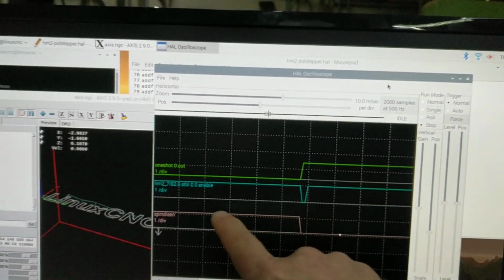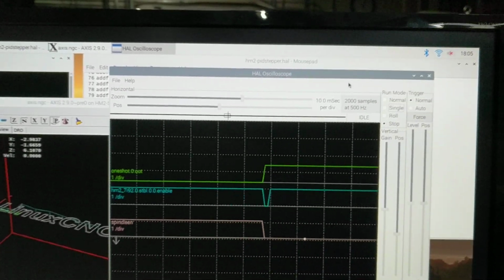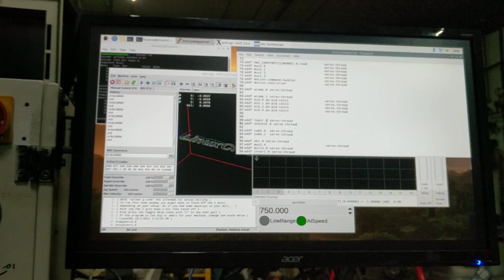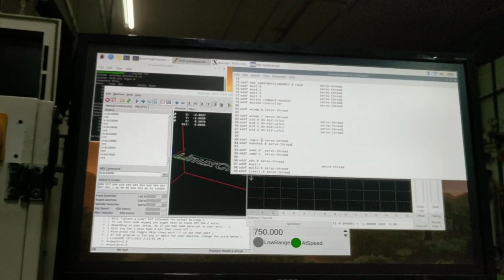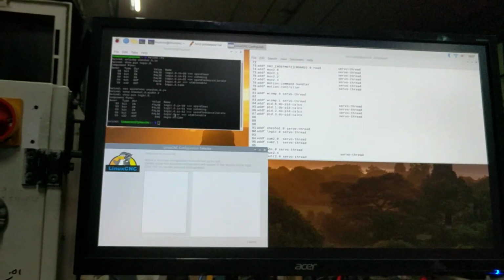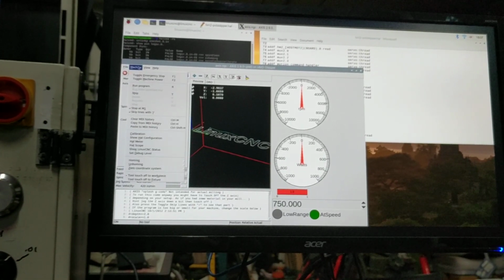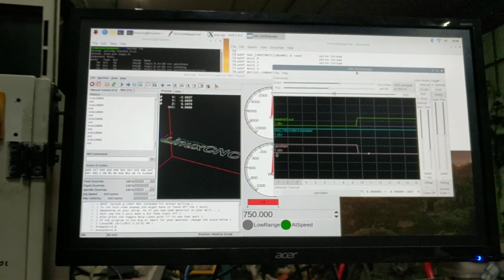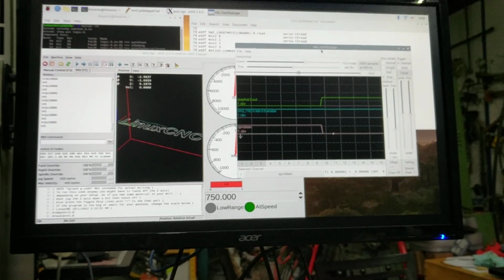Hal quickie.. Function orders and you.